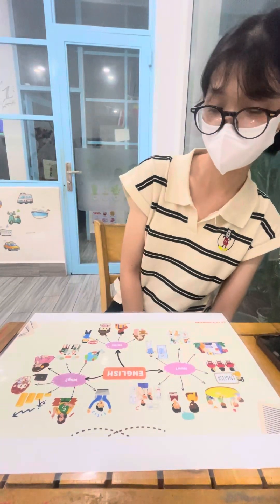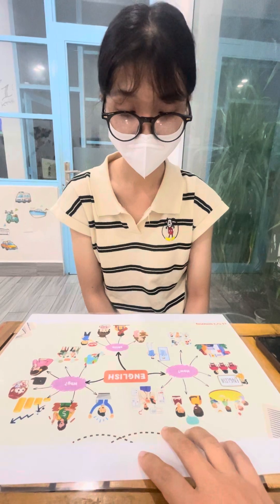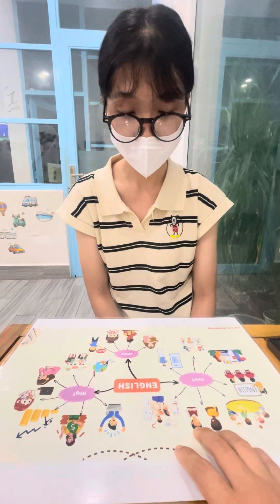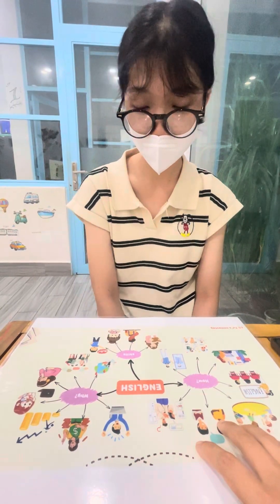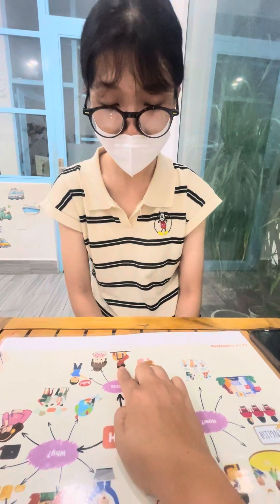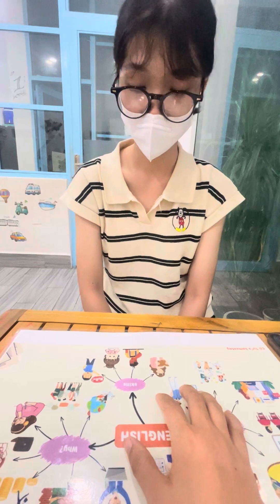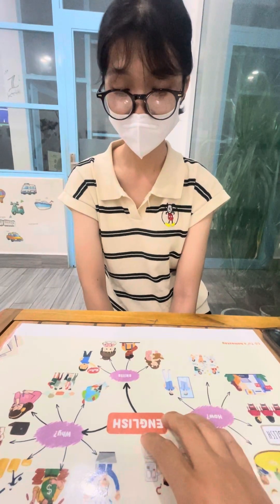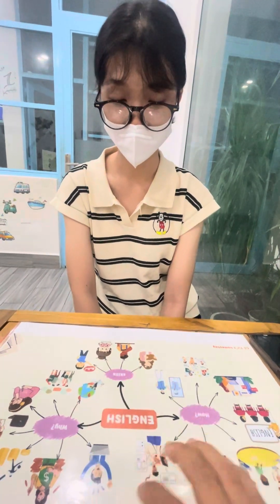Tiếng Anh Giao Tiếp Tại Phan Thiết: Teri talking about English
Teri practices talking about English by answering and asking questions with Michelle!